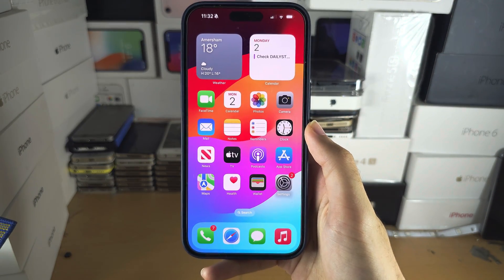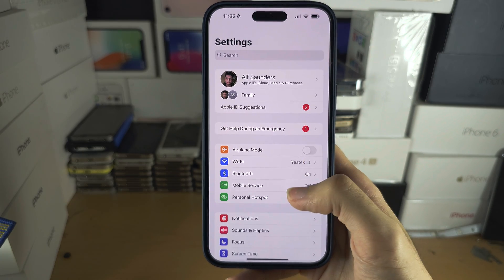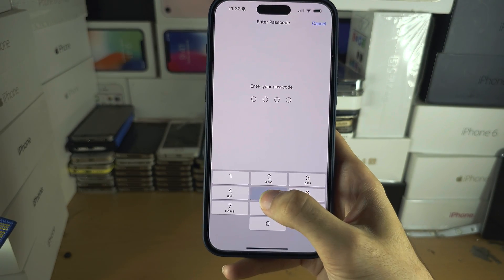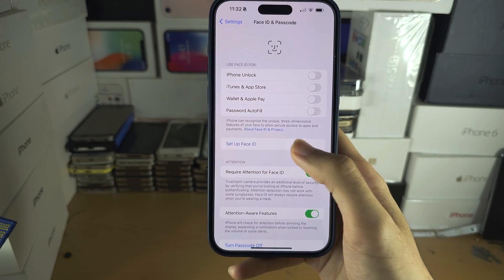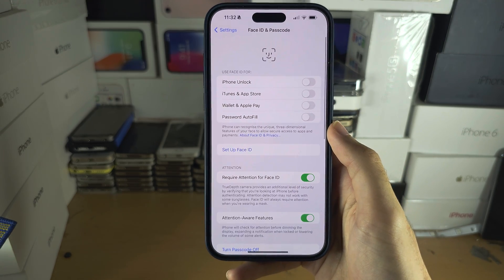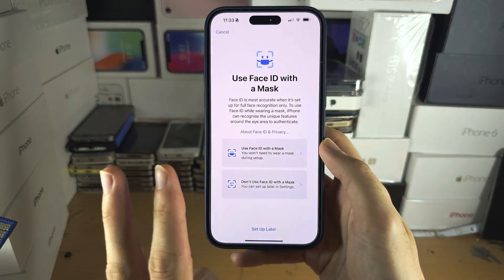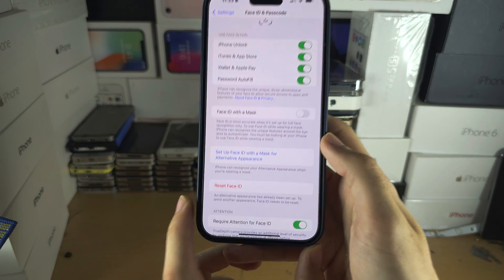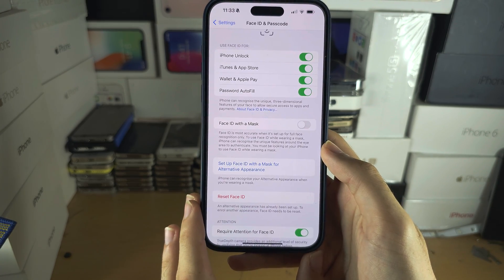How To Add Another Face ID in iPhone 15 Pro Max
Learn how to add another Face ID in iPhone 15 Pro Max. You can add a maximum of 2 faces to Face ID.